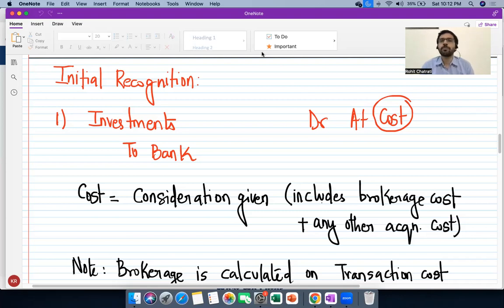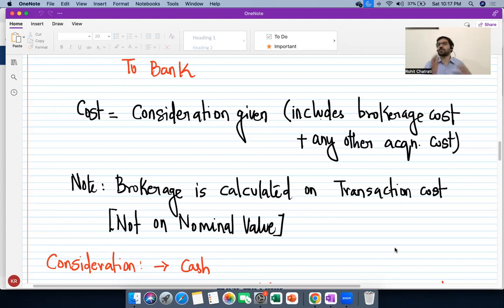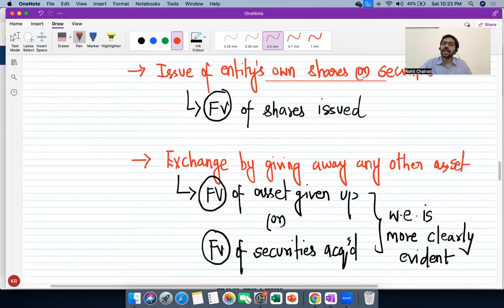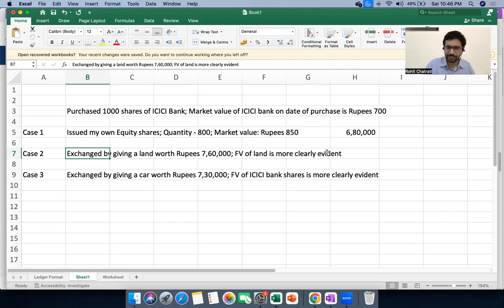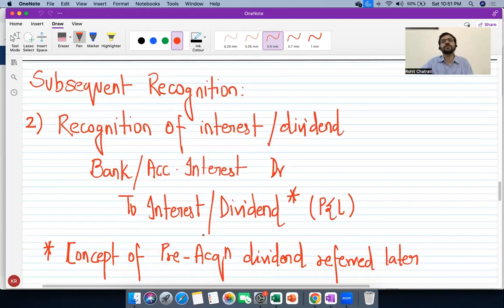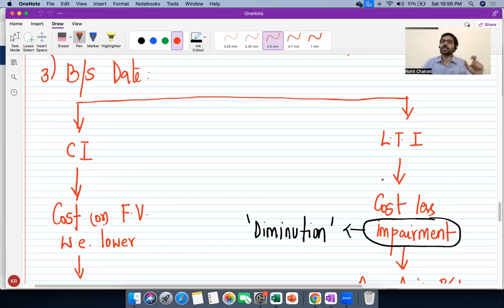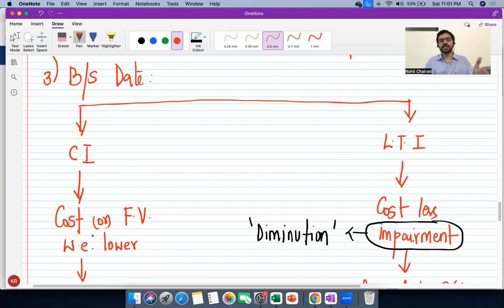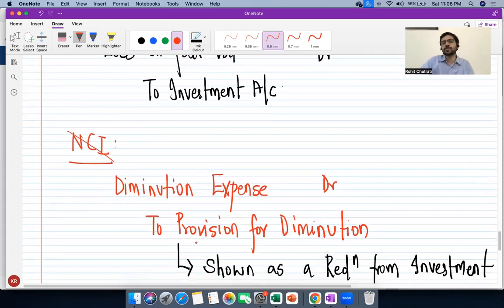Lecture 2 - Investment Accounts (AS 13): Recognition & Measurement - CA Intermediate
This Lecture covers the following topics:

1. Initial Recognition - Acquisition by Cash, Issue of own shares or exchange with any other asset

2. Subsequent Recognition - interest and dividend income

3. Subsequent Recognition - Balance Sheet Date Measurement for Current & Long Term Investment